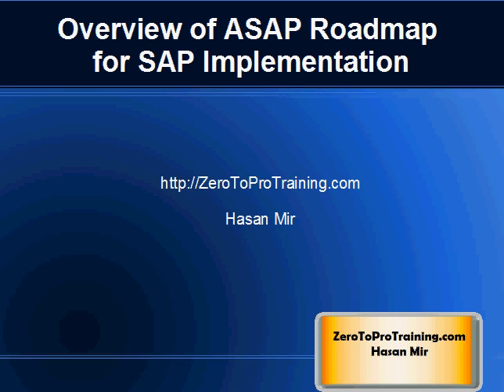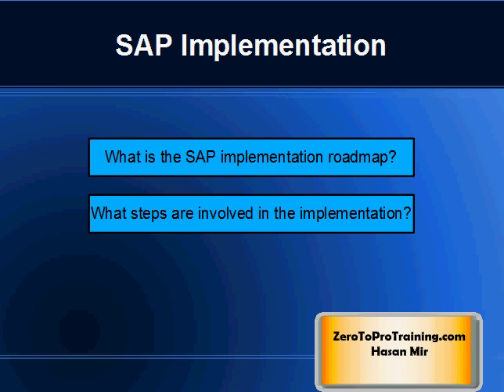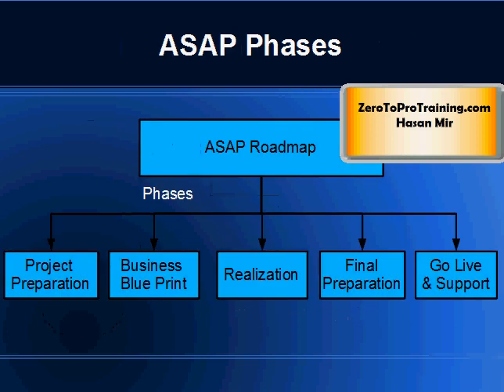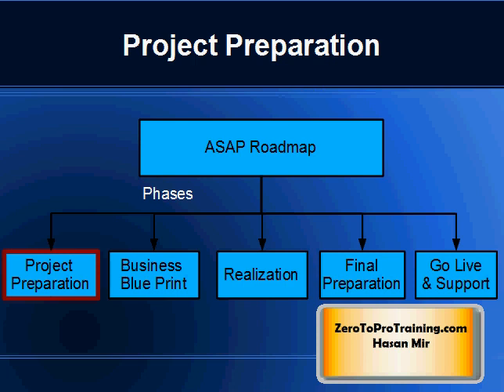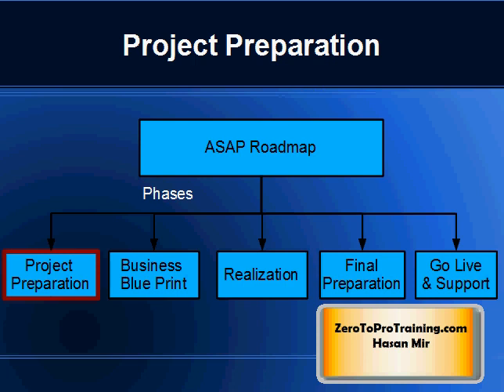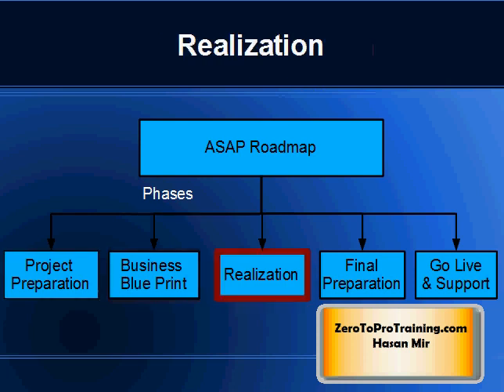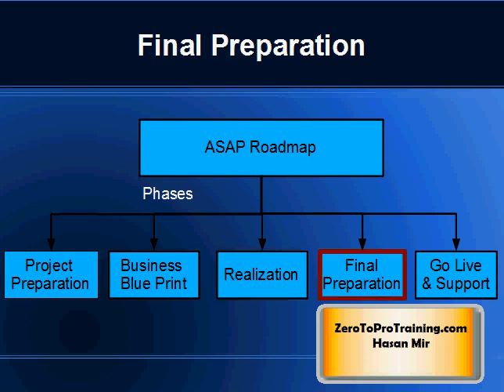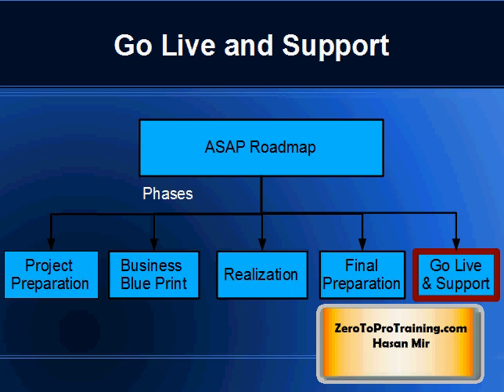Overview of ASAP Implementation Roadmap for Implementing SAP Systems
This video provides an overview of ASAP Implementation Roadmap for Implementing SAP Systems.